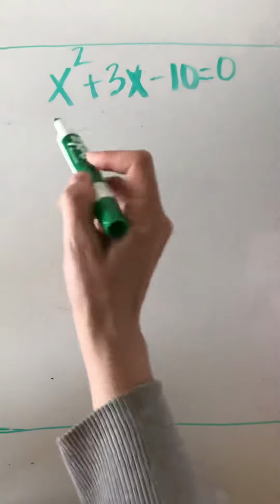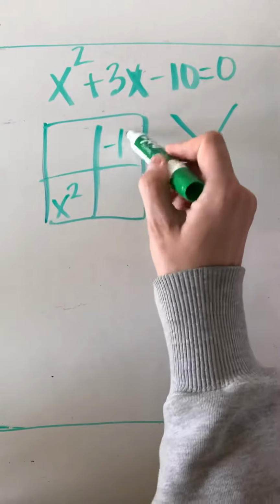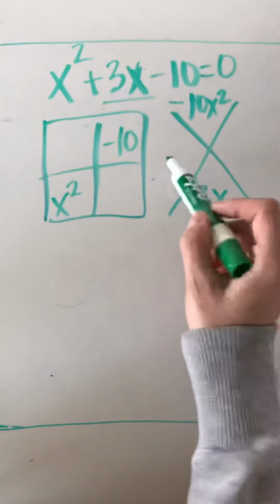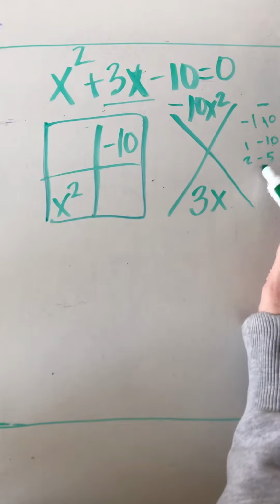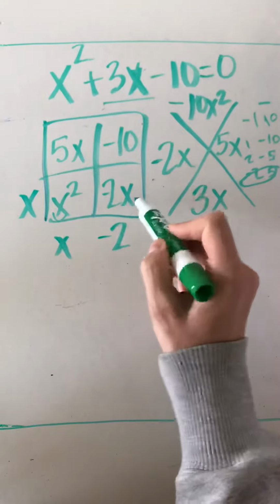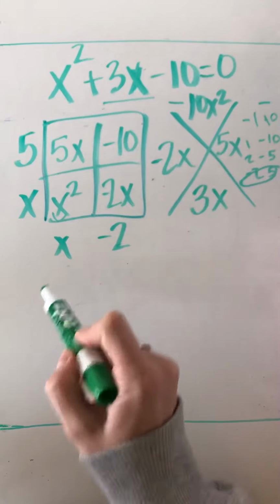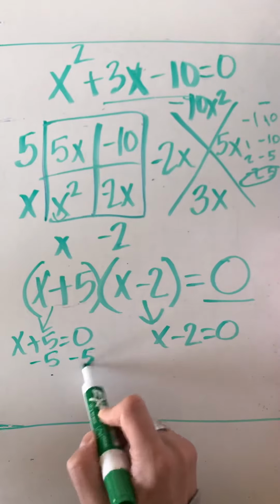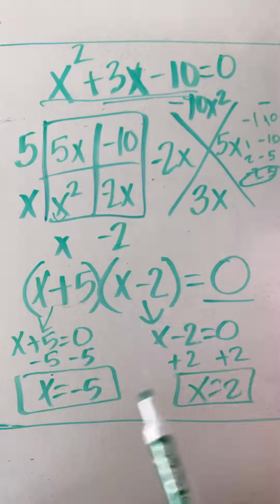Algebra - 9.1.1 Lesson Review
Solving a quadratic equation by factoring and zero product property